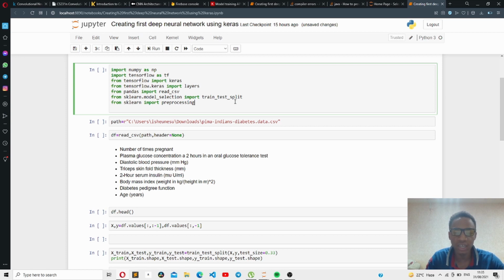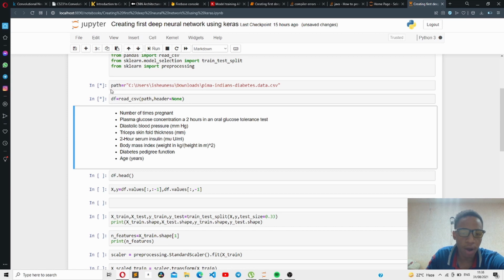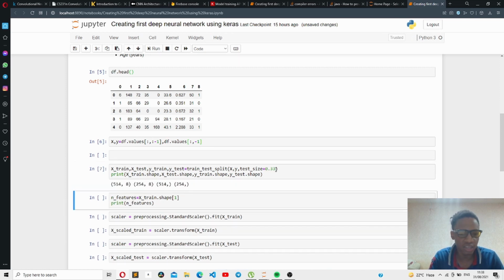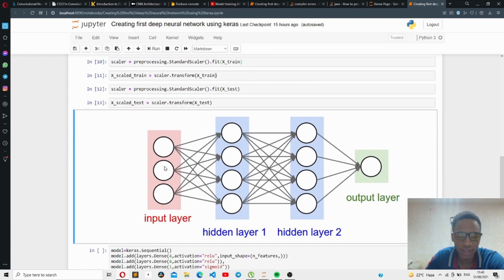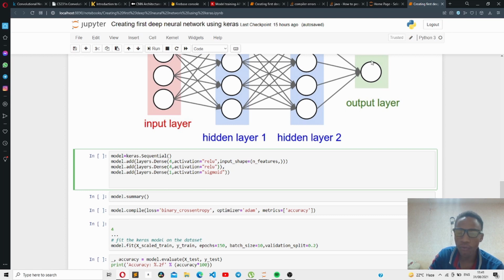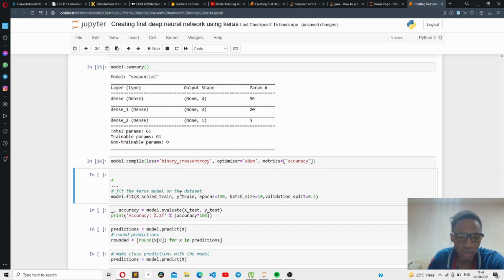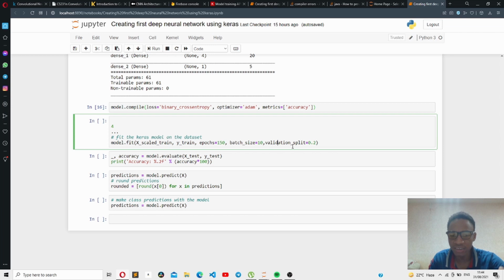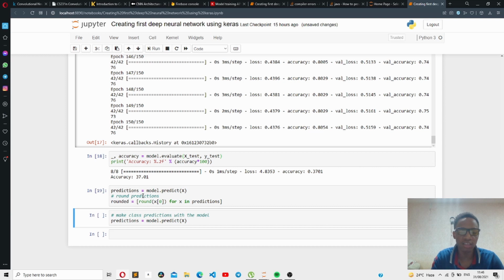How to create your first deep neural network using tensorflow and keras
Hello machine learning gang , in this video we will taking a look at how we can use tensorflow and keras to create deep neural networks .I also talk about the 5 -step model lifecycle when we are developing machine learning algorithms using the keras api.